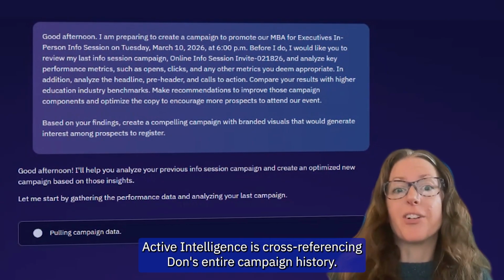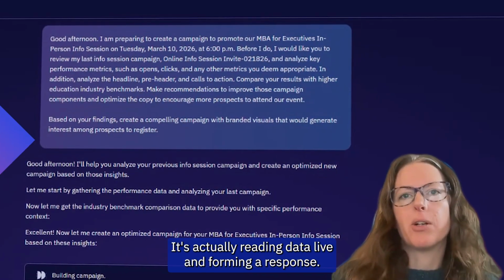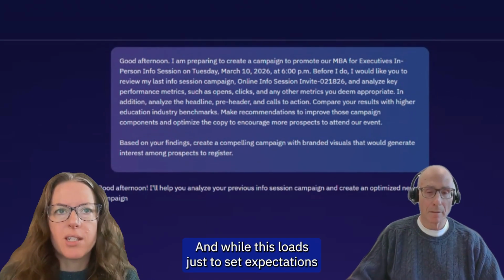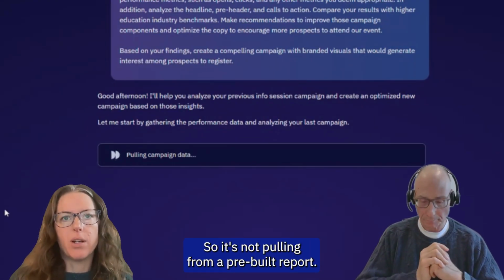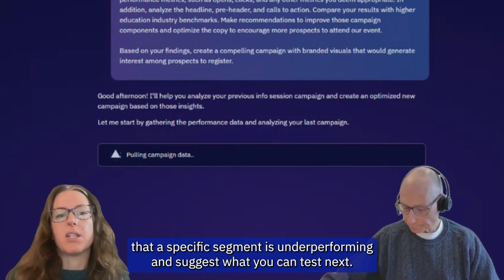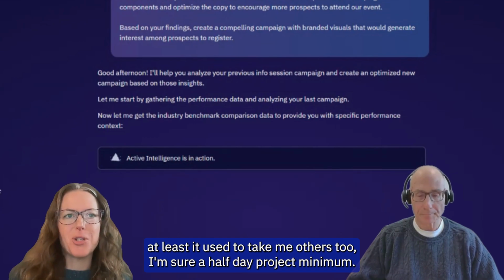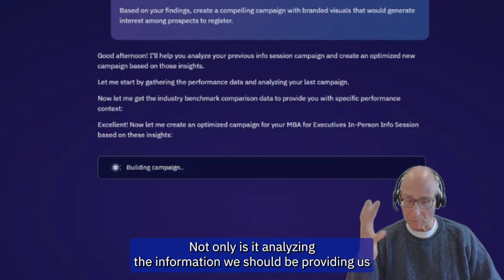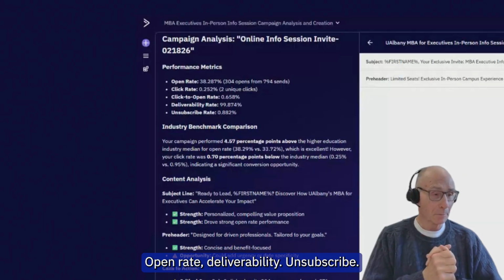Stop Guessing: Let AI Analyze Your Emails and Build the Next One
Ready to completely transform your reporting, marketing, and sales workflow? In this video, an MBA program Director pulls back the curtain to show us exactly how he uses Active Intelligence to analyze past performance and build smarter campaigns—in real time.

Instead of spending hours exporting data into spreadsheets and building pivot tables, Don simply asks Active Intelligence to analyze his previous campaigns. Because Active Intelligence cross-references his entire campaign history live (including open rates, click patterns, and send times across thousands of contacts), it operates more like a strategist than a dashboard.

In this live walkthrough, you will see how Active Intelligence:

Analyzes past campaign performance to highlight strengths, weaknesses, and opportunities for growth.

Benchmarks Don's results against peers in similar industries.

Automatically generates a brand-new campaign incorporating those insights and UAlbany's saved Brand Kit components.

Acts as a real-time decision-making partner, so you can ask questions and adjust strategies mid-campaign.

This is not just faster reporting—it is a completely different way of working.

Chapters
00:00 How Active Intelligence Cross-References Data
00:16 Pulling Back the Curtain on Don's Workflow
00:44 Why UAlbany Relies on Info Sessions
01:06 Sending the Prompt: Analyzing Past Campaigns
01:24 What the AI is Actually Doing Behind the Scenes
01:58 From Spreadsheets to Real-Time Strategy
02:30 Benchmarking Against Industry Peers
02:50 Turning Insights Into a Brand New Campaign
03:26 A Completely Different Way of Working